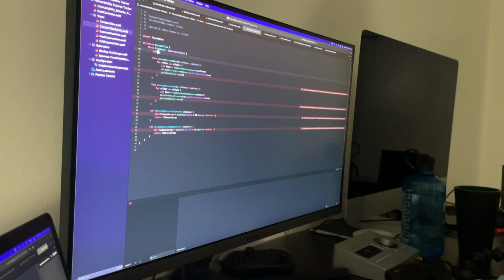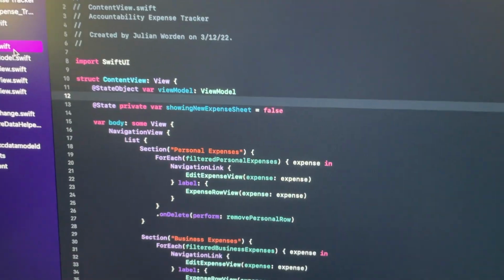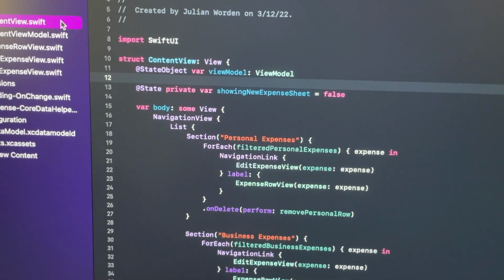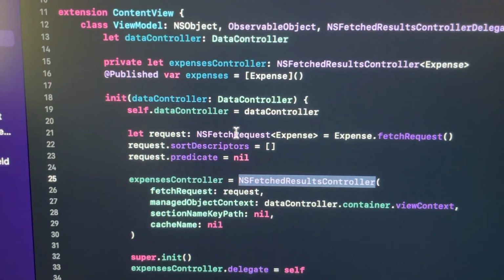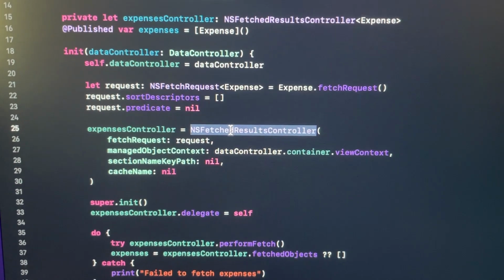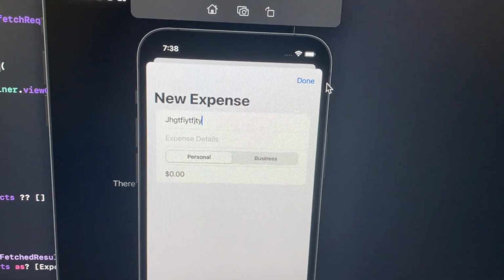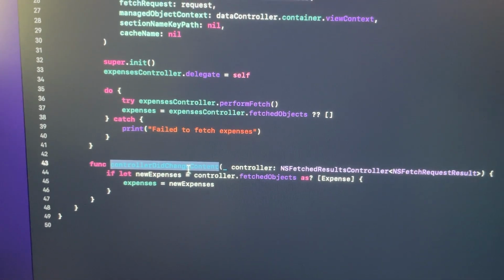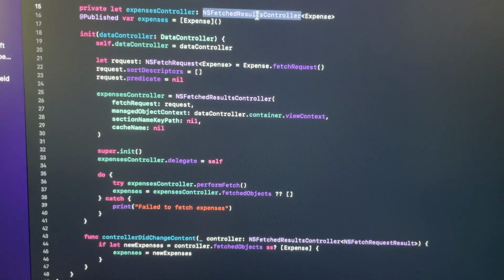JMT Vlog 24 | Adding MVVM to My App!